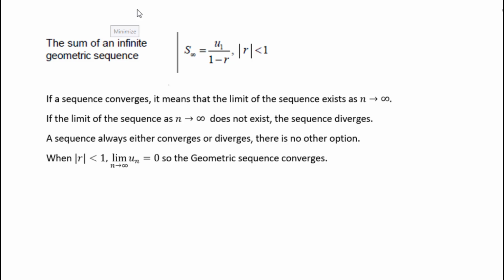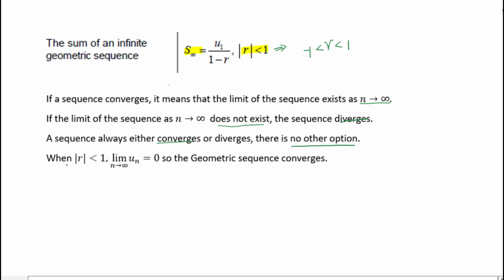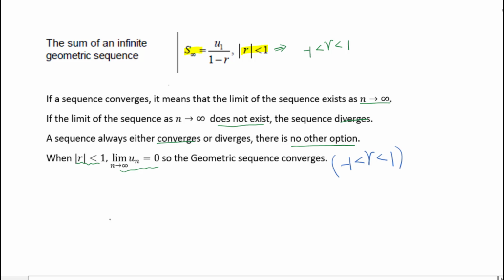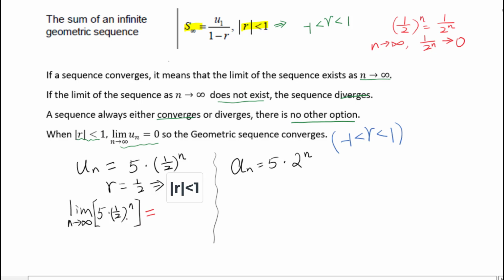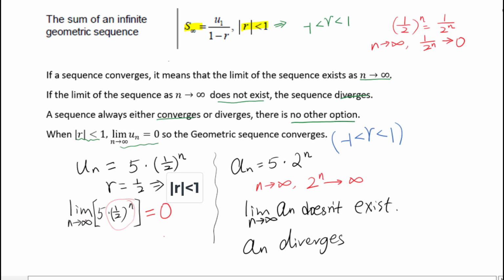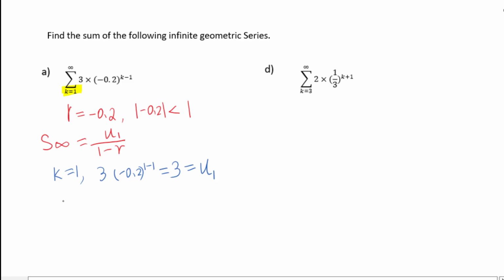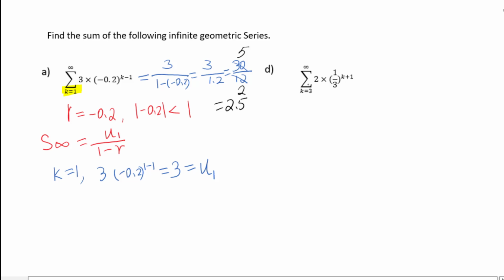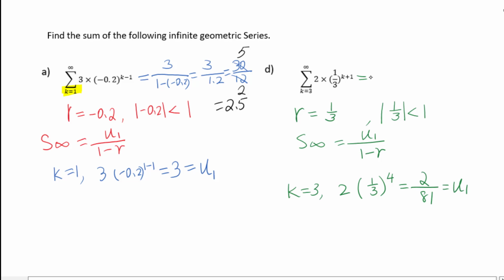Topic 1 Sum of the Infinite Geometric Series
Sum of the Infinite Geometric Series